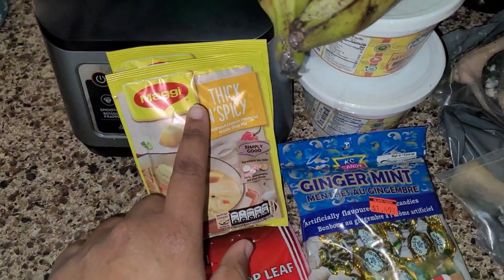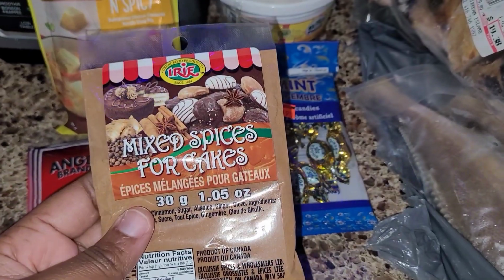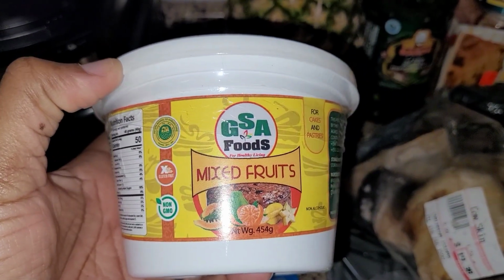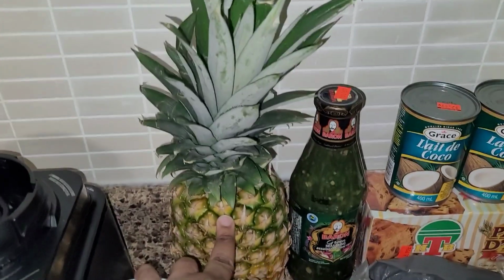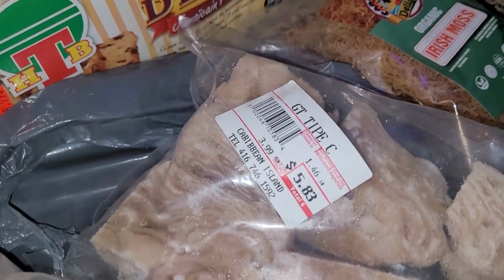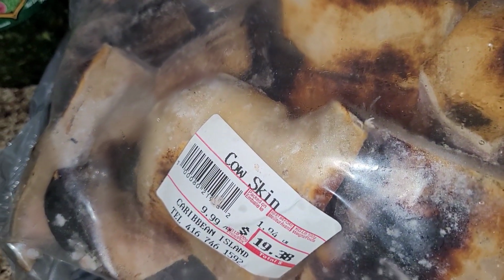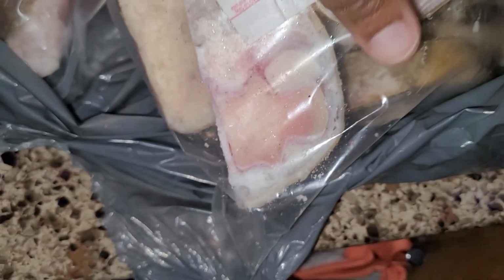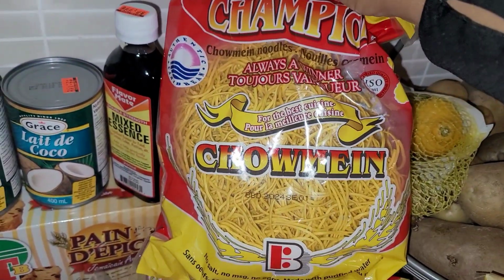Caribbean Store Haul| Bad Weather and more...